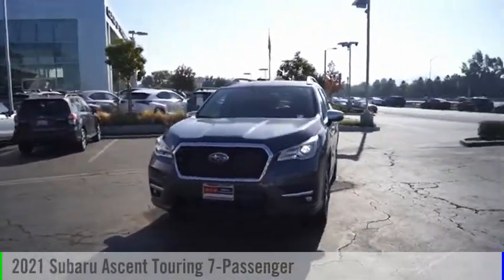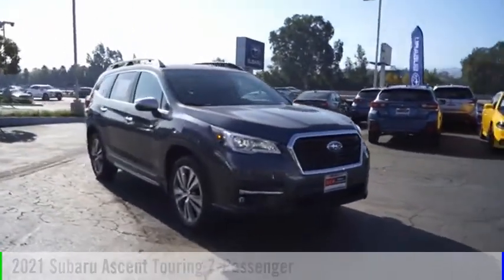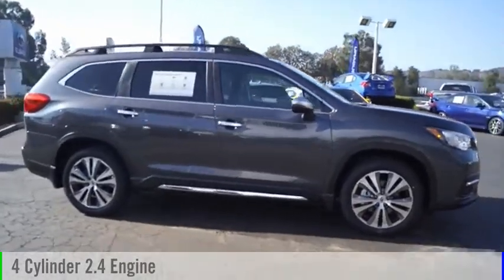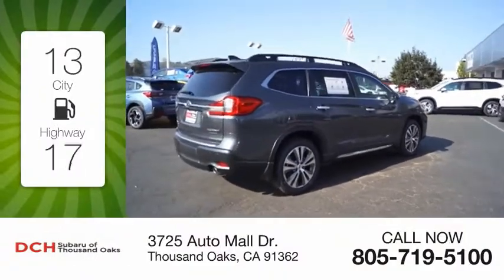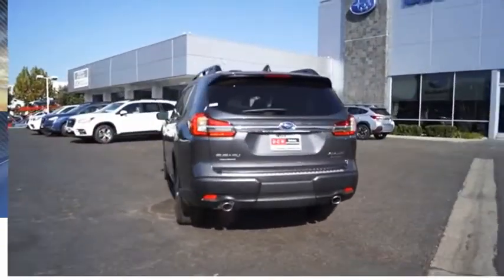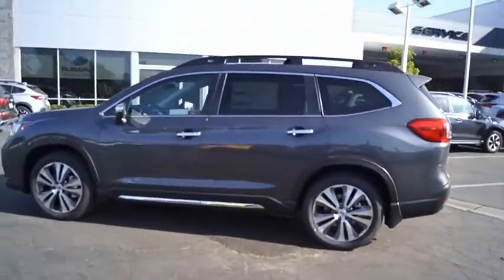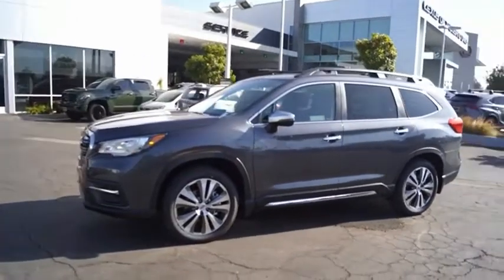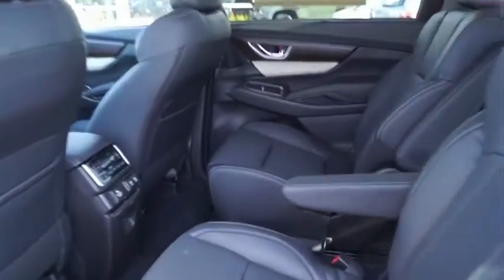2021 Subaru Ascent M3419471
2021 Subaru Ascent Touring 7-Passenger

3725 Auto Mall Dr.

Moonroof, Heated Leather Seats, Navigation, Third Row Seat, Aluminum Wheels, Captains Chairs, Turbo Charged, Panoramic Roof, All Wheel Drive. EPA 26 MPG Hwy/20 MPG City! Touring trim. Warranty 5 yrs/60k Miles - Drivetrain Warranty; KEY FEATURES INCLUDE: Leather Seats, Third Row Seat, Navigation, Sunroof, Panoramic Roof. Fuel economy calculations based on original manufacturer data for trim engine configuration. Please confirm the accuracy of the included equipment by calling us prior to purchase.